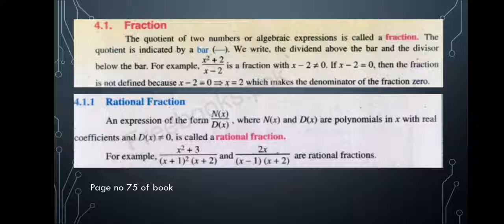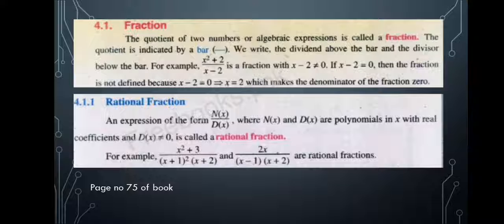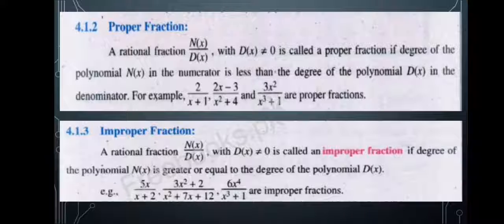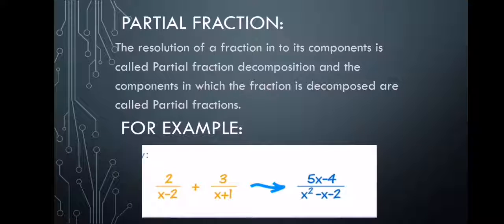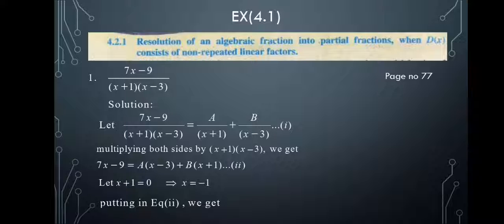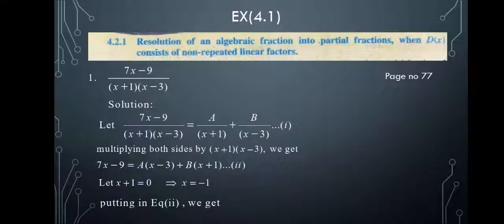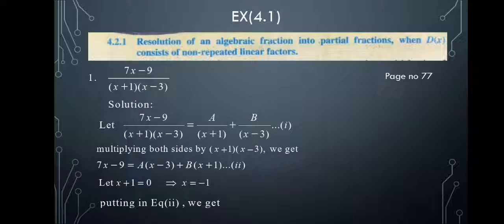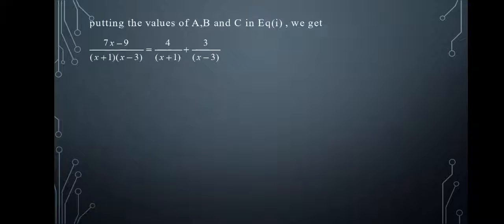Partial fractions when denominator contains non repeated linear factors